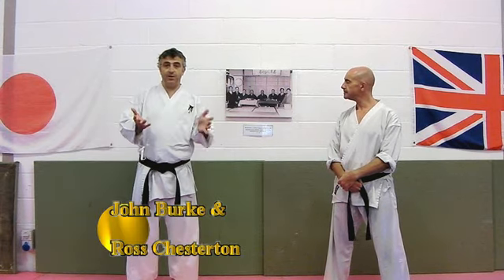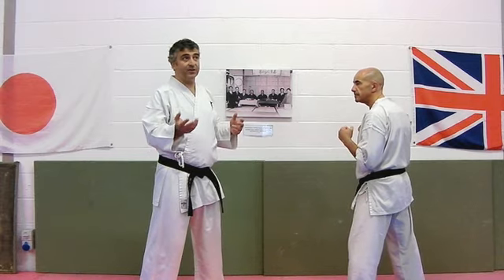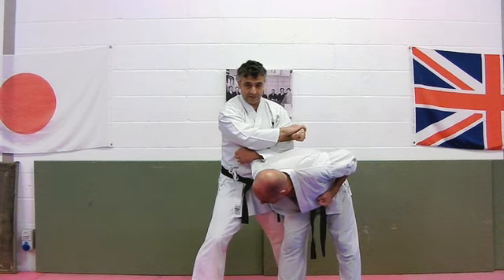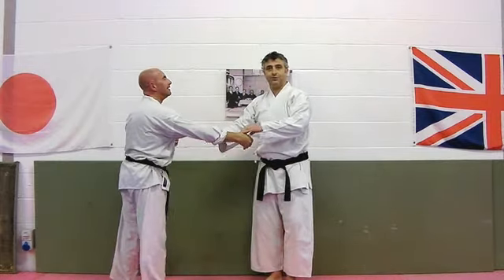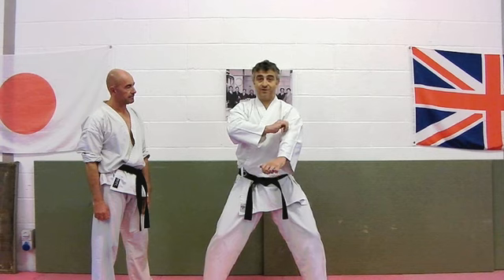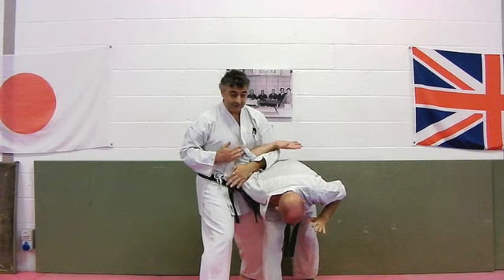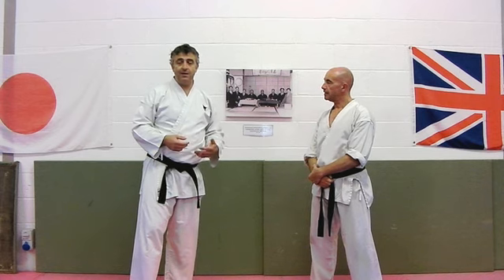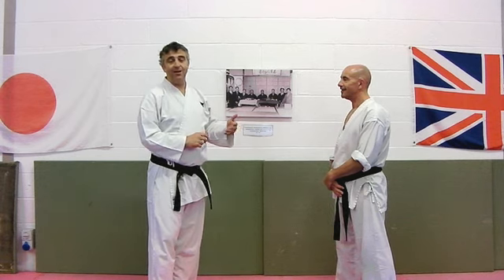bassai dai triple block Bunkai Strategies 2014 week 33 koryu karate oyo jutsu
for the free Bunkai Strategies Newsletter and our range of DVDs, Books, and Downloads.  In this week's clip, we take a look at the move prior to the yama zuki from Bassai Dai.  Often it is explained as a "triple block"...